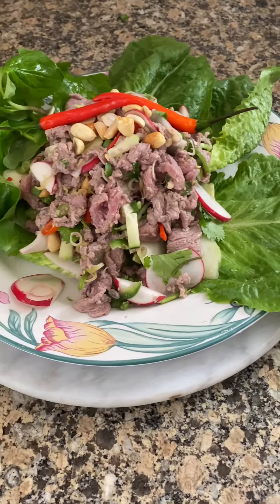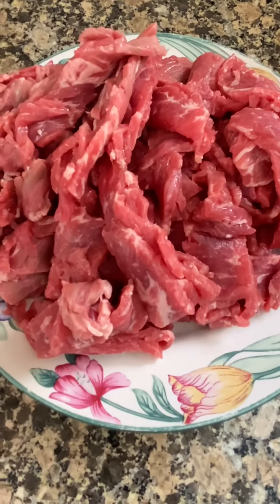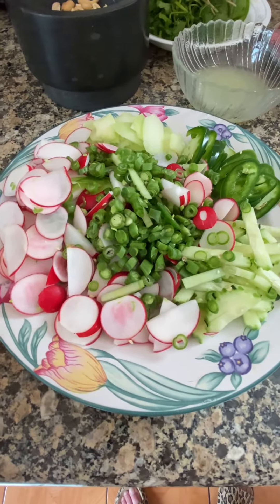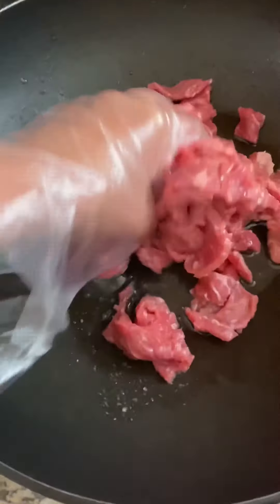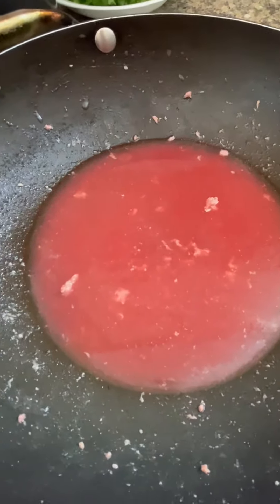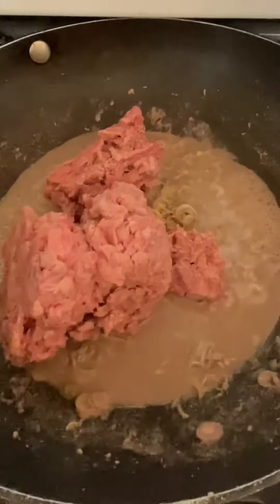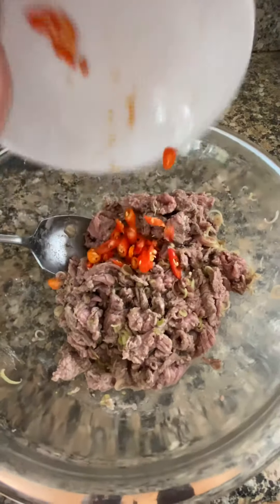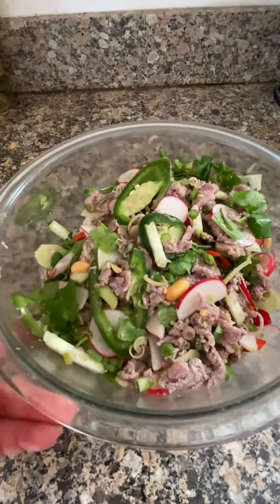ភ្លាសាច់គោ Medium Rare Beef Salad